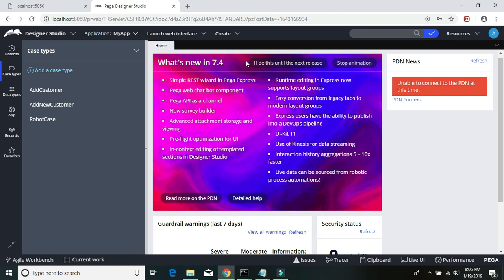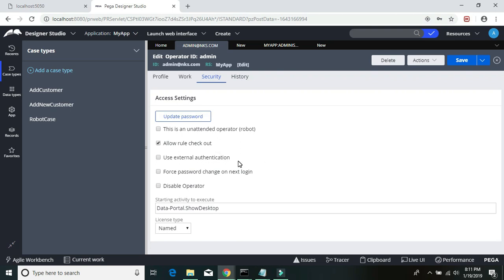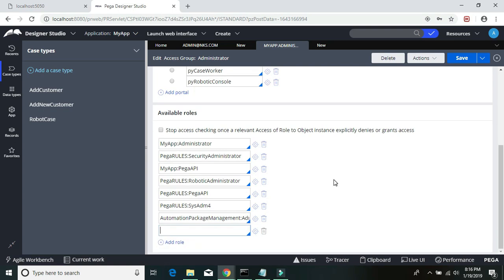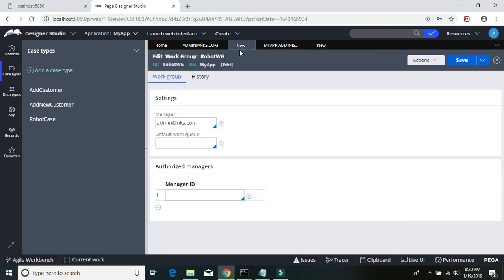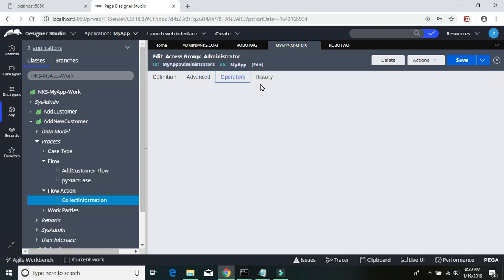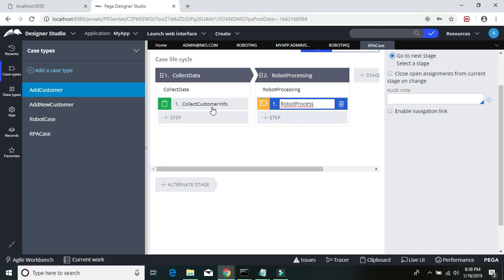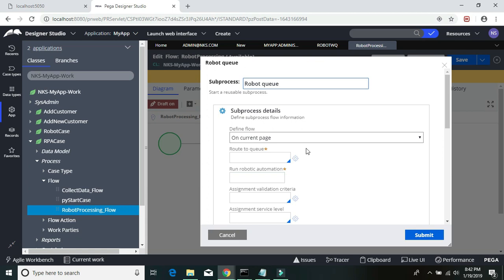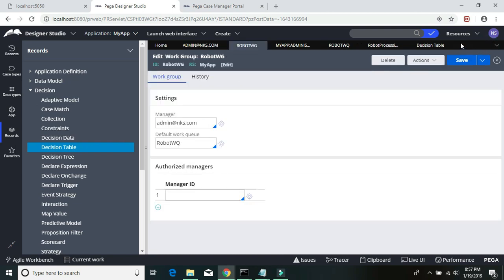Part 17 OpenSpan Pega Robotic - RPA Case, Operator ID, Access Group, Work Group and Work Queue SetUp